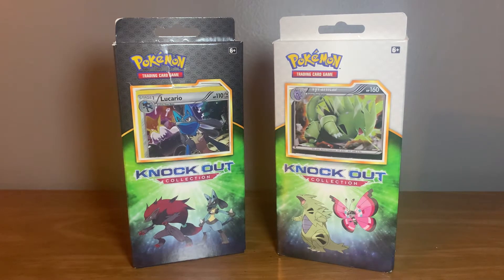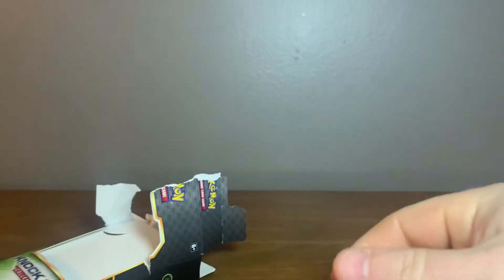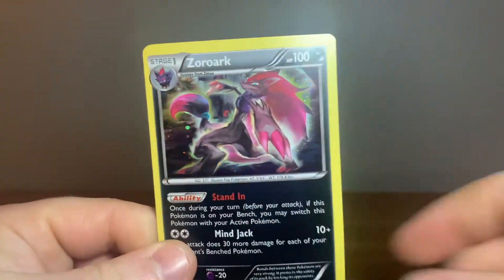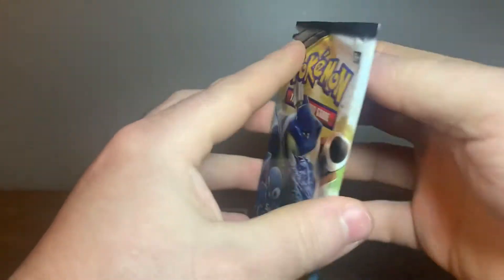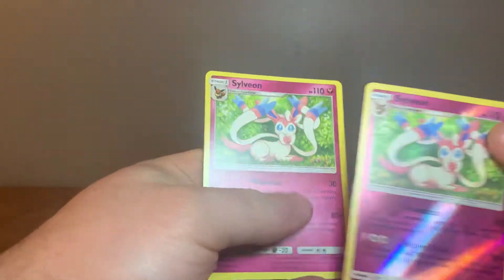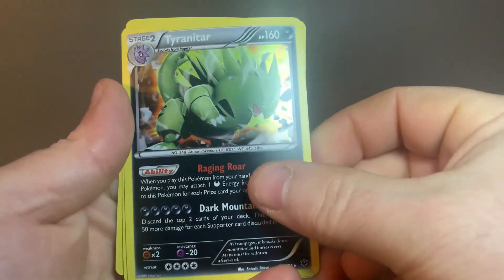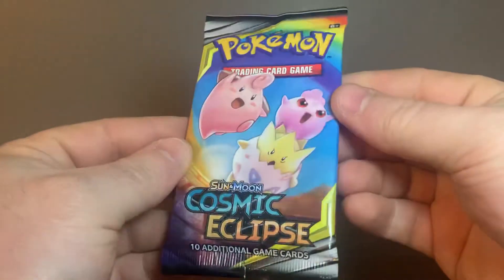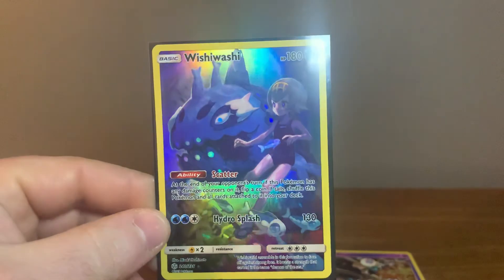Opening Pokémon Knockout Collections!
Looks like we finally get to see what’s in these boxes, stop by and check it out. Pull anything good? You tell me because I have no idea! 😂